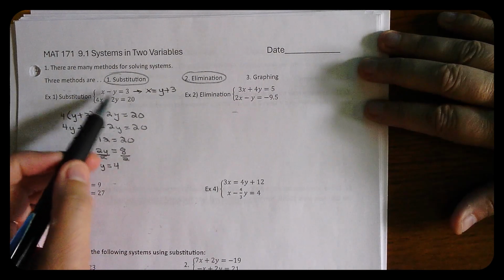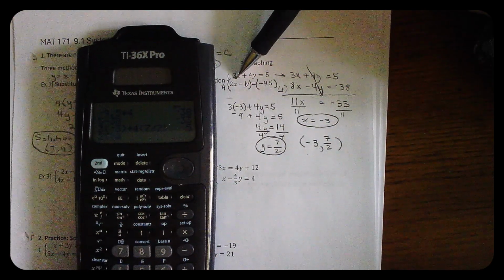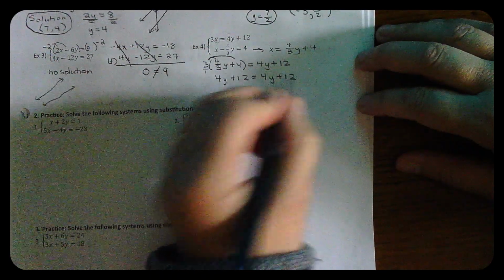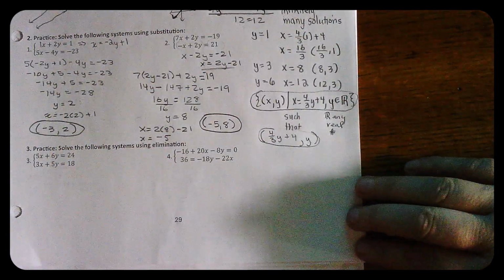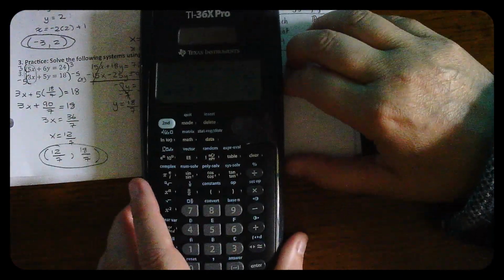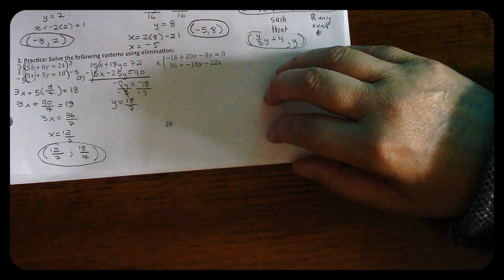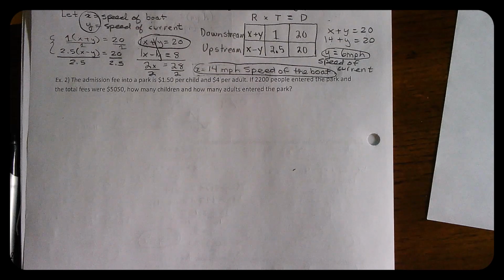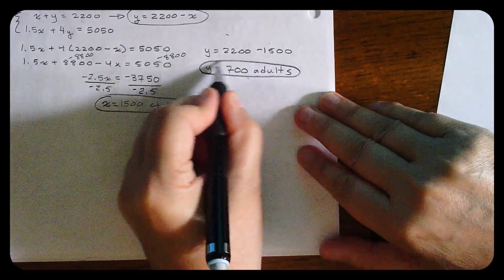9.1 Solving Systems in Two Variables